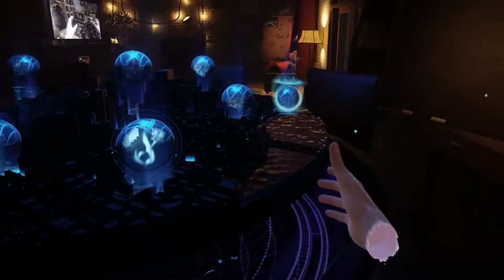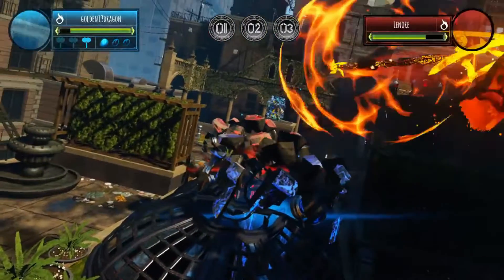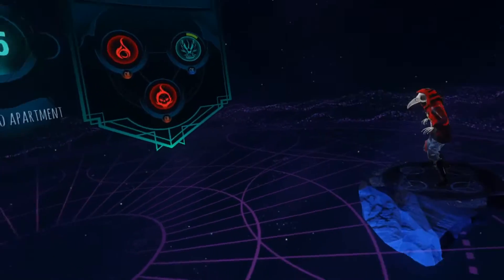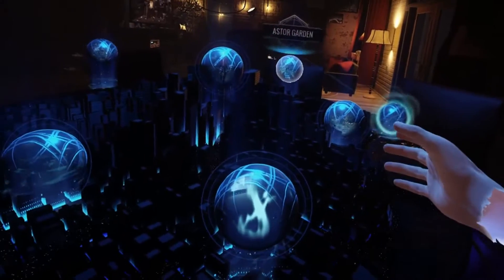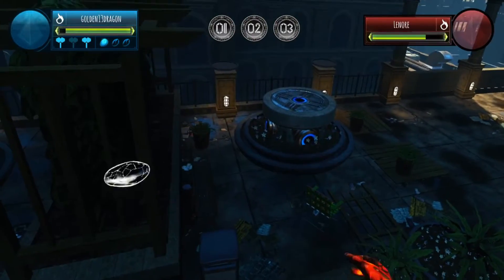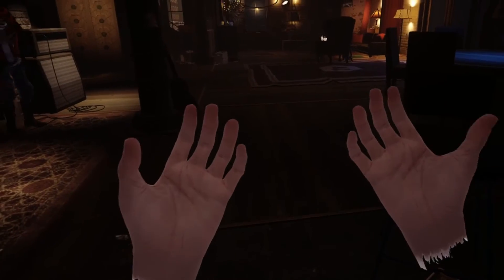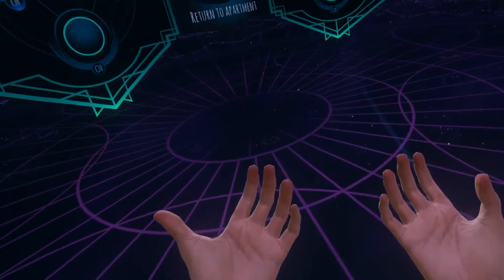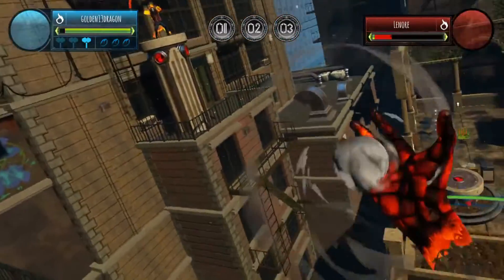Oculus Rift: Post V 1.11.0 (2 vs 3 Sensors Tracking Test)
This test was done after the release of Oculus Version 1.11.0 to see if there is any problem with Tracking issue. I also did a Pre V 1.11.0 test as well. Go check it out